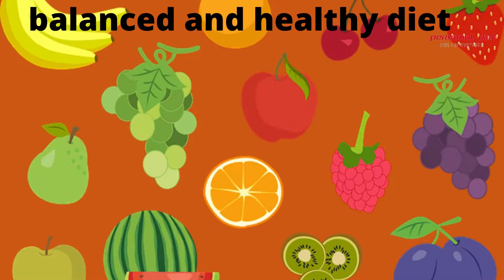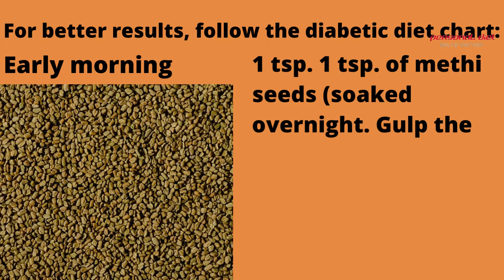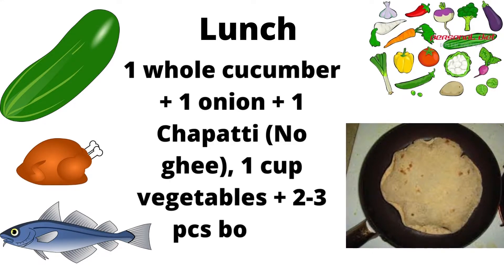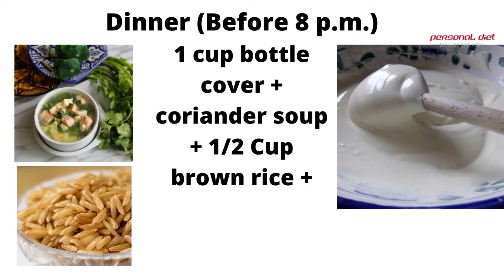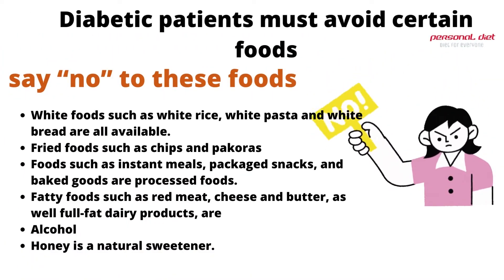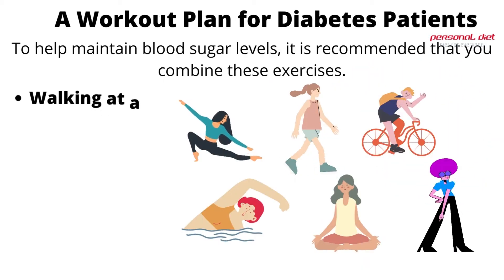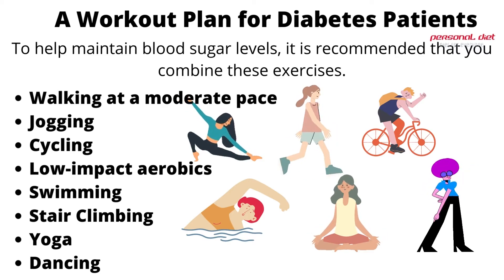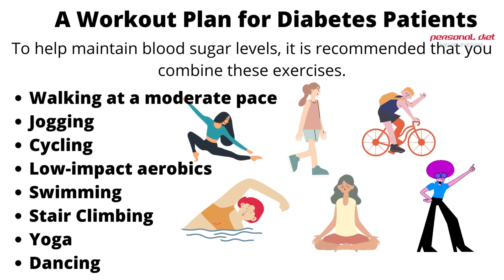Non-Veg Diet Chart for Diabetic Patient || healthy diet chart for diabetic patient in India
This is when the body doesn’t produce enough insulin or use it properly. It can lead to high blood sugar levels. Poor dietary habits are one of the main causes. Poor dietary habits can lead to Type 2 Diabetes Mellitus by raising HbA1c levels.

This excess fat can lead to low insulin secretion, weight gain, and belly fat. You might develop insulin resistance which could be very dangerous for your health
What is type 1 diabetic?
What is type 2 diabetes?
Which is the definition of gestational diabetic?
What foods are best for diabetes control?
Control Diet: Non-Veg Diet Chart for Diabetic Patient
Diabetic patients must avoid certain foods
Is Low Carb Diet Good For Diabetes?
Are Fibre-Rich Foods Good for Diabetes?
Is a high-protein diet good for diabetes?
Is it possible to control diabetes with low-sodium diets?
What is a Calorie-based Diet for Diabetes?
Lifestyle for Diabetes?